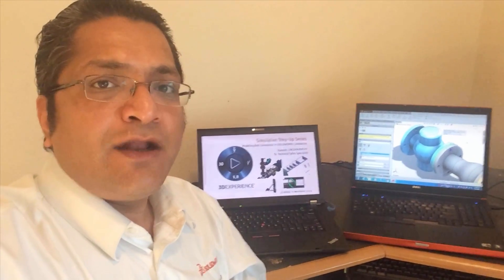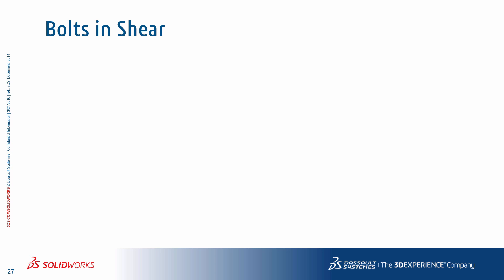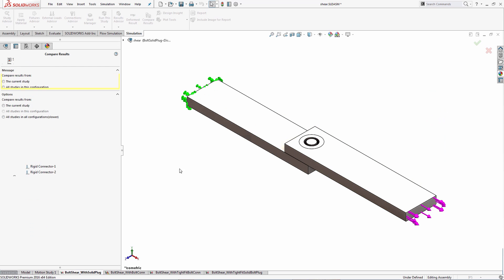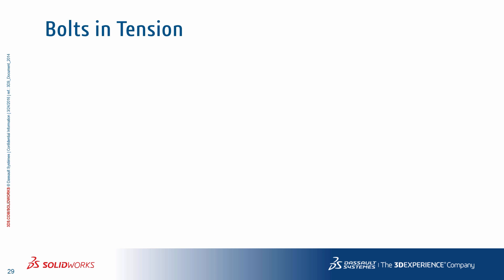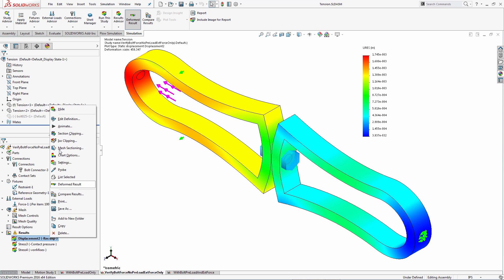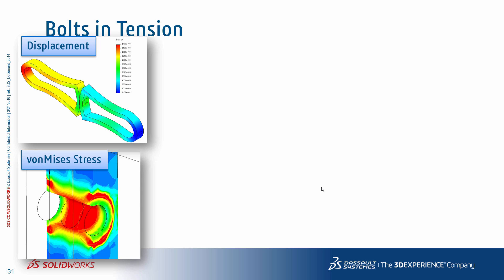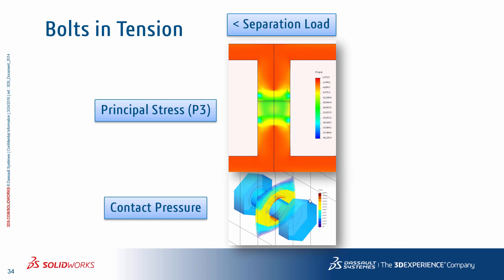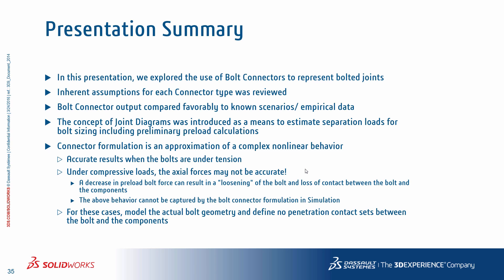SOLIDWORKS Simulation Step-Up Series: Bolt Connectors Part 3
Do you know how useful and powerful Bolt Connectors are in Simulation?